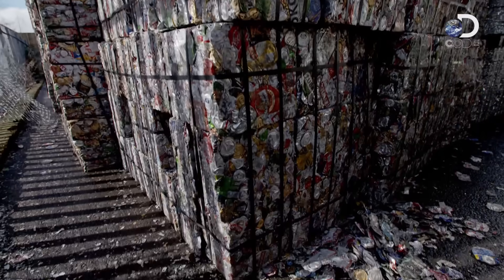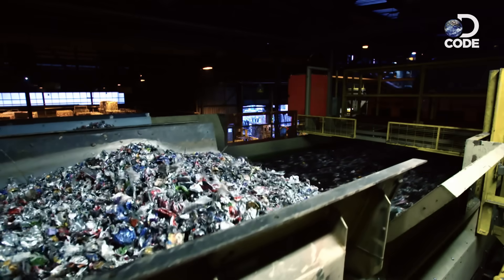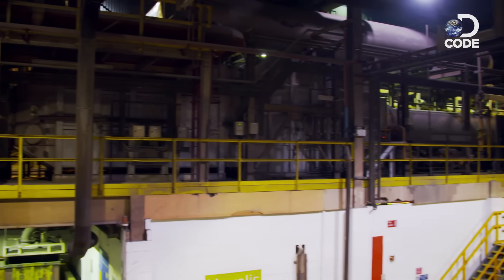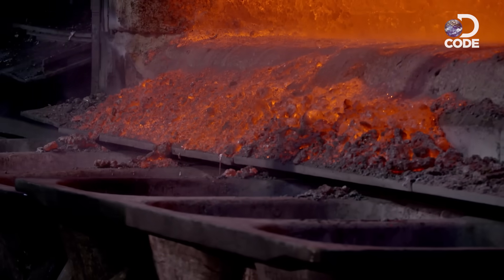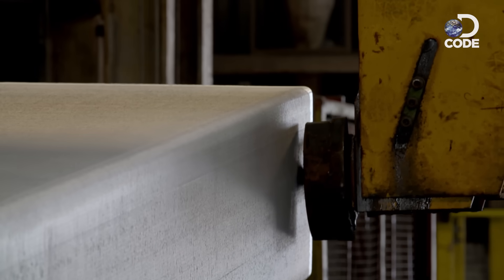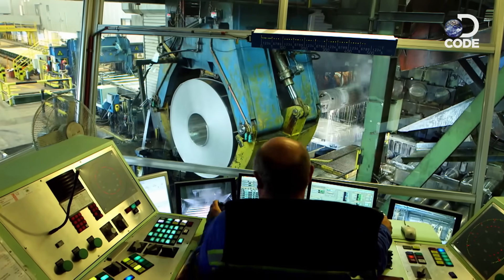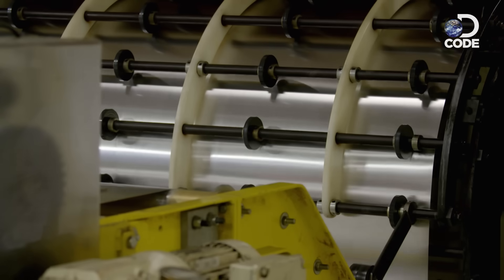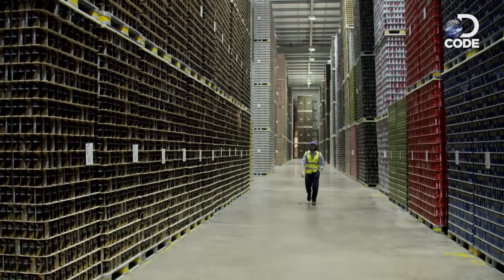How Are Aluminium Cans Recycled? | How Do They Do It?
The world consumes a mind blowing 4 billion cans of soft drinks made of recycled aluminium every week. DCODE how they are recycled.